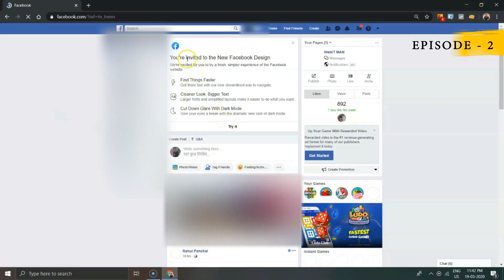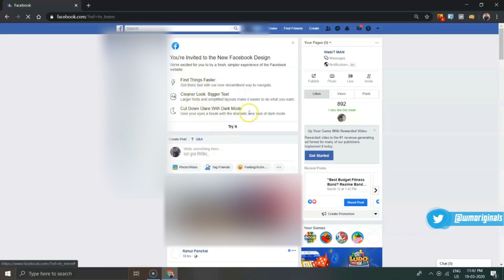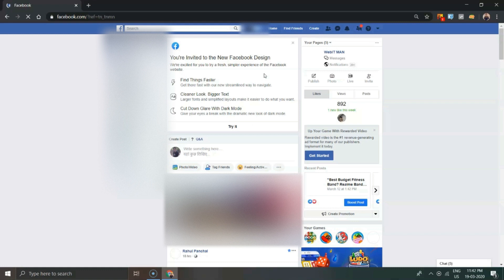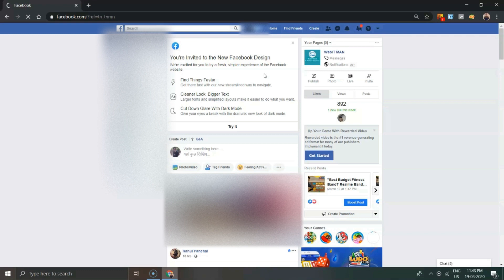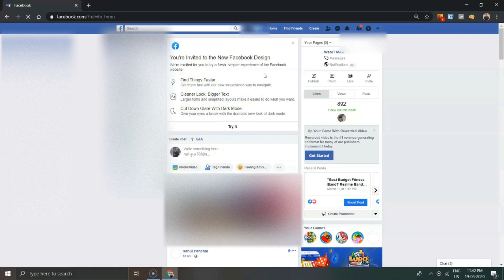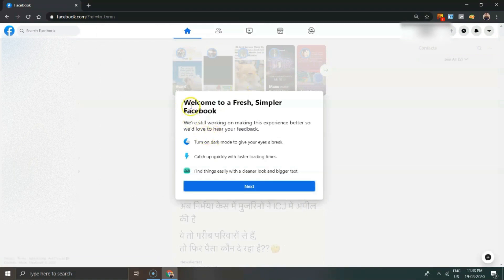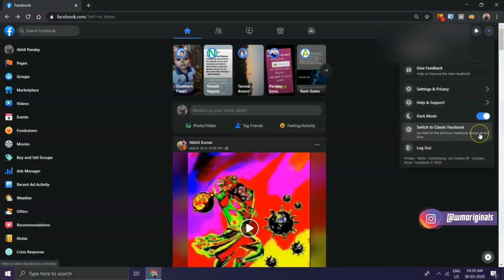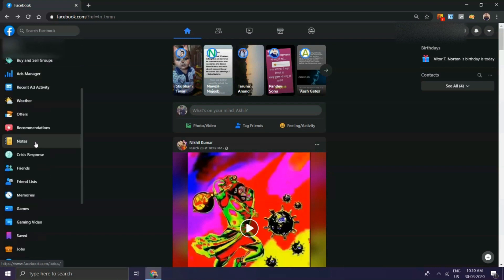New Facebook Website Update: How to Enable Facebook Dark Mode | 2020 Update Public Release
Facebook which redesigned its mobile app is also working on new look for desktop and is expected to release it in next few months. Still in beta, Facebook's new design is gradually rolling out to more and more users all around the world.

Facebook Preview Website - StayHome and learn Windows 10 Tips & Tricks WithMe - WM Originals Series | Episode 2

In this video I will tell you how to get your hands on new Facebook desktop look & enable dark mode on Facebook desktop.

On welcome Page Facebook Note's down - We're excited for you to try a fresh simpler experience of the Facebook website -

➤ Find things faster
➤ Cleaner look. Bigger Text
➤ Cut Down Glare with Dark Mode

Overall, the website looks more minimalist than the current version and includes more white space. The top of the website is no longer dark blue. Instead, it's white and includes light grey icons for your News Feed, Facebook Messenger, notifications, the social network's video hub Watch, Marketplace and groups.

Facebook's logo, which used to be an f within a blue or white square, is also different. The letter f is now in a brighter and lighter blue circle.

Facebook's Stories, a feature that allows you to post photos and videos that disappear within 24 hours, is no longer on the right side of the page and represented by circles. Instead, they're featured in the middle and represented by rectangles like on Facebook's mobile app.